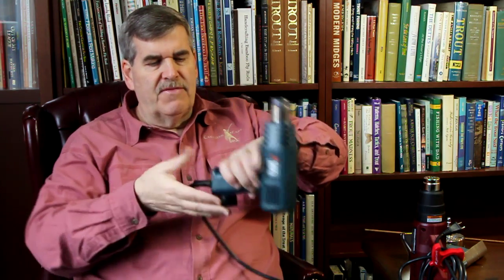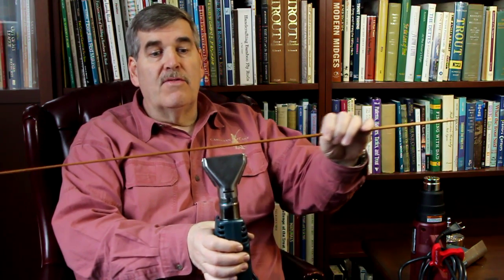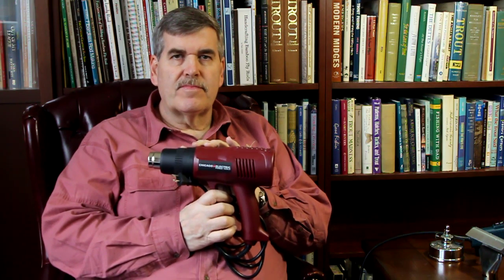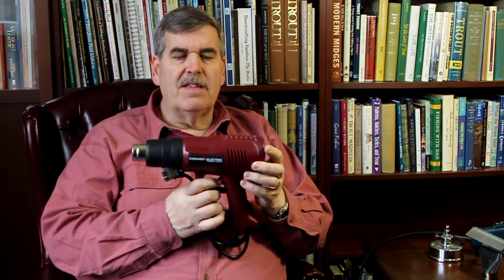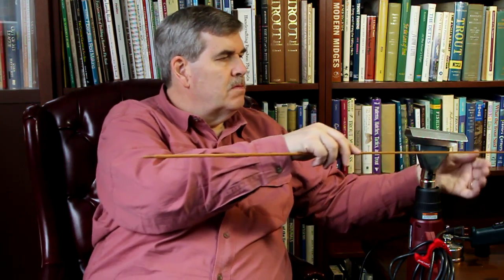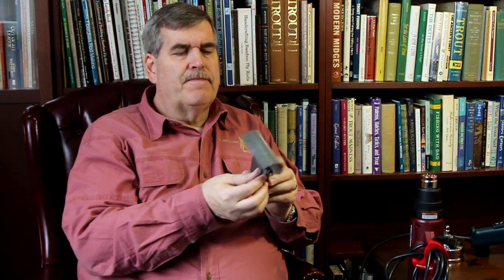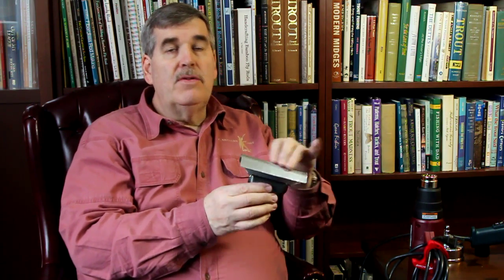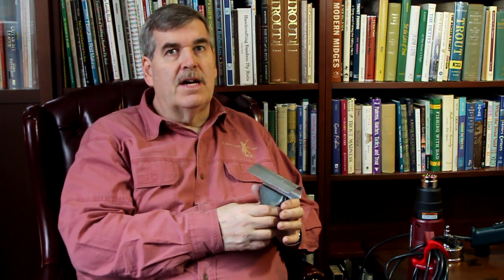Nodes part 1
Using a heat gun to heat your nodes for bamboo rodmaking.